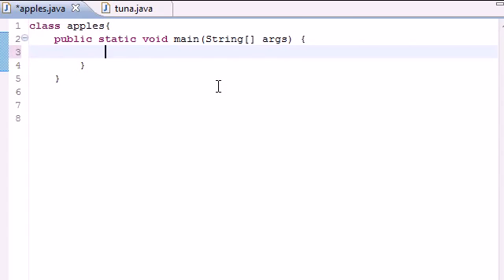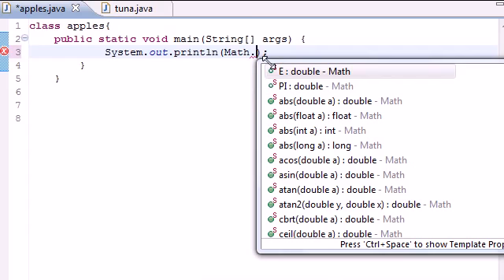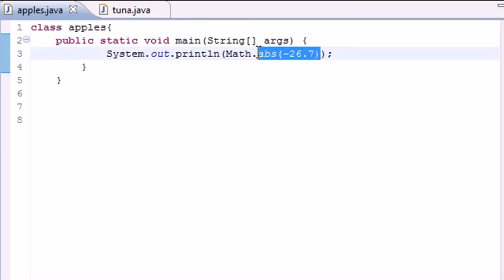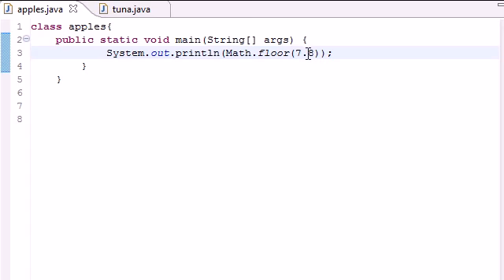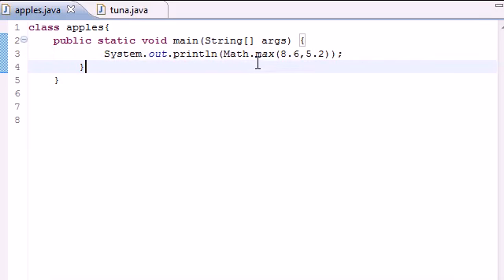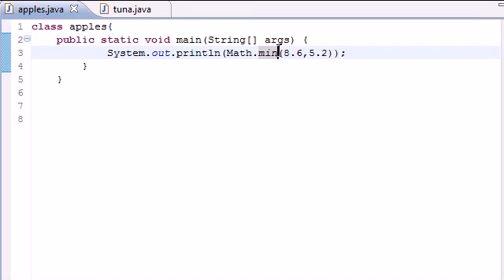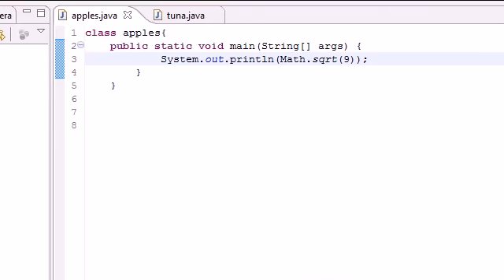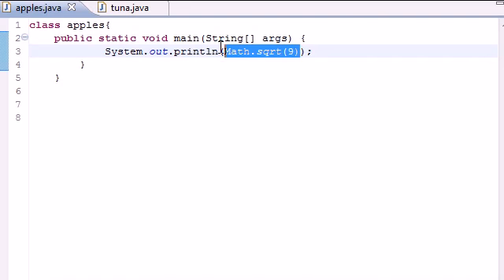JAVA TUTORIAL 24